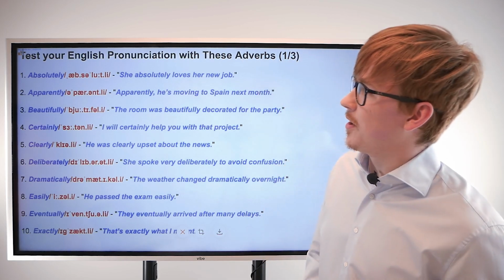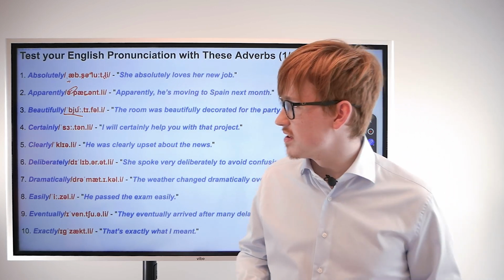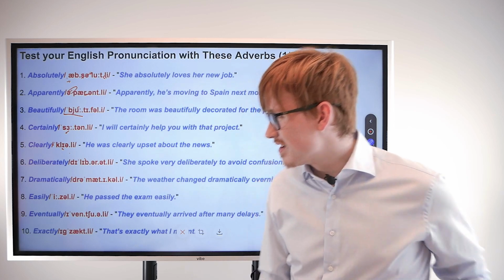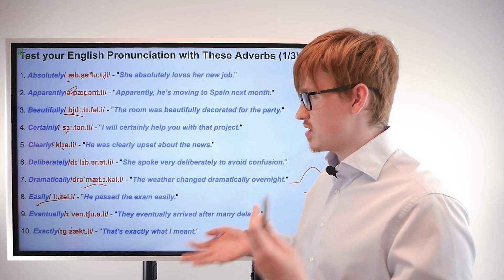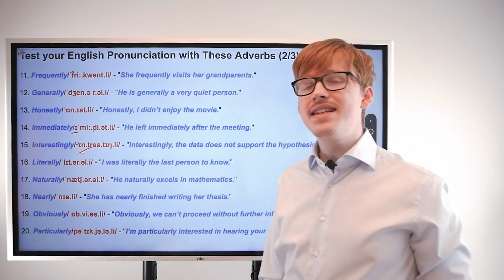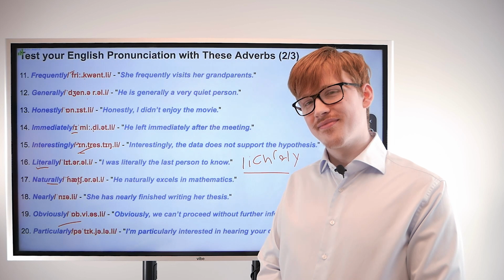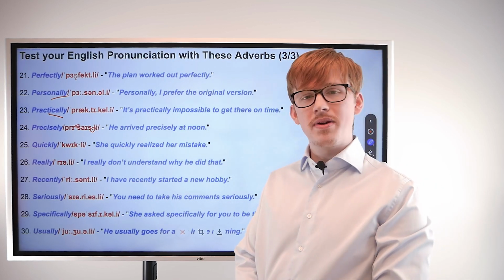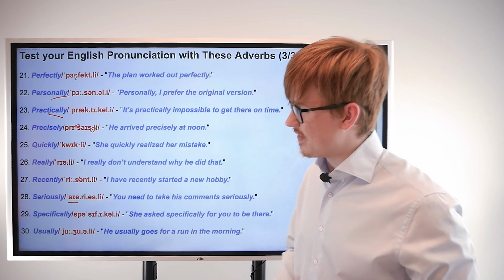Test Your English Pronunciation with These Adverbs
💡What you will learn in this video:
Put your English pronunciation to the test with these common adverbs! This video challenges you to pronounce tricky words correctly while improving your fluency.

👉 Chapters:
00:00 - Introduction
00:23 - Adverbs 1 to 10: Use and Explanation
12:33 - Adverbs 11 to 20: Use and Explanation
21:07 - Adverbs 21 to 30: Use and Explanation